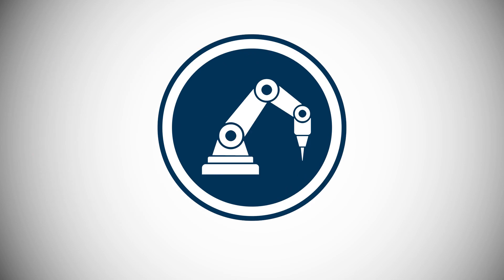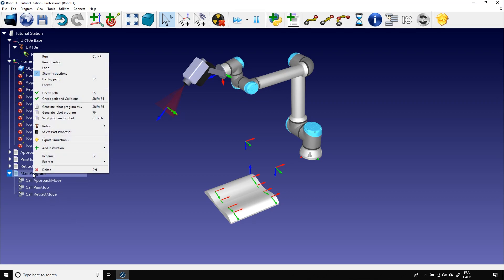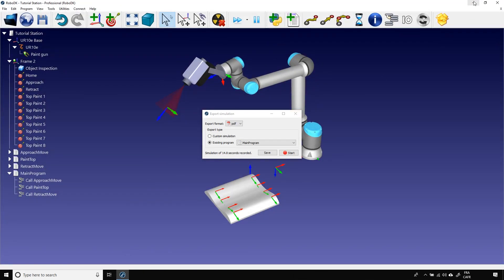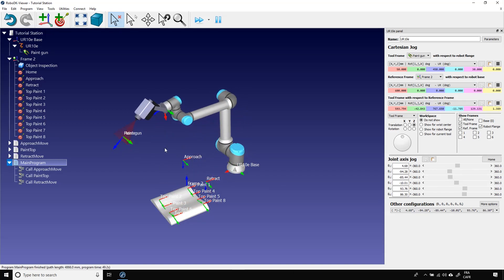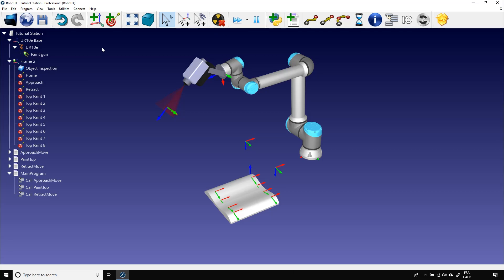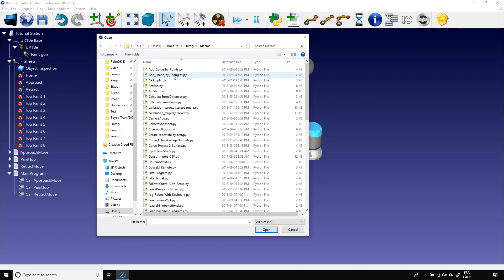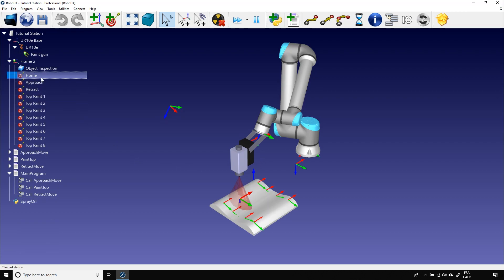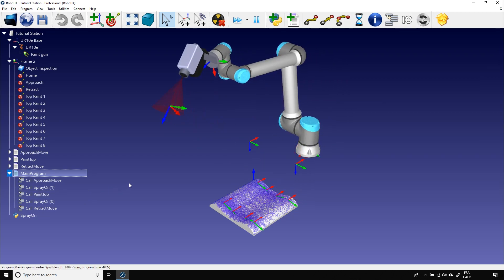Getting Started: Export Simulations - RoboDK Documentation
This video shows you how you can export simulations as 3D HTML simulations or 3D PDF documents. This video is part of the online documentation of RoboDK software:

This video will show you how to:
00:00 Introduction
01:08 Export a single 3D HTML document that includes the simulation
02:07 Export a 3D PDF document that includes the robot simulation
02:38 Export a ZIP or EXE simulation including the RoboDK-Viewer app
03:38 Generate a robot program supported by your robot controller
03:34 Introduction to macros to simulate a paint gun

RoboDK software makes it easy to simulate and program industrial robots. With RoboDK you can simulate any robot from any manufacturer and generate robot programs for any robot controller.